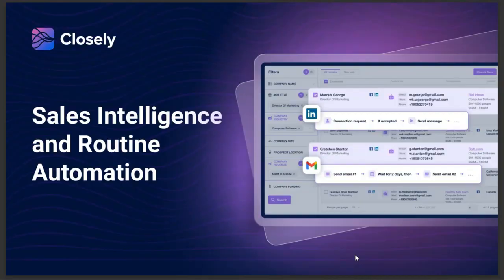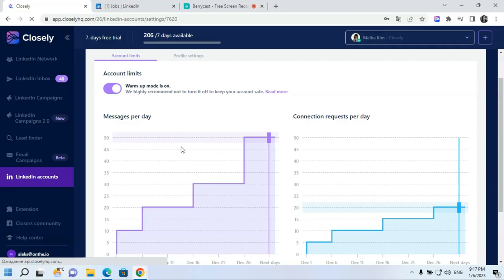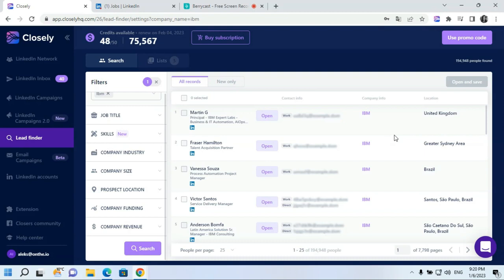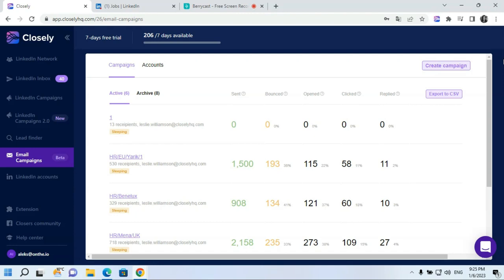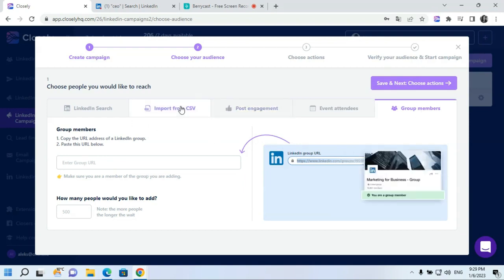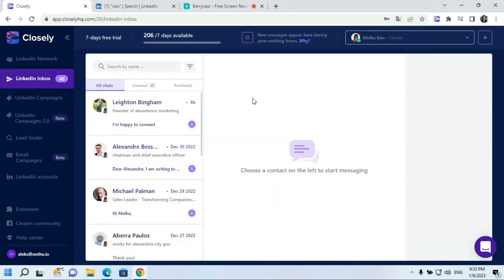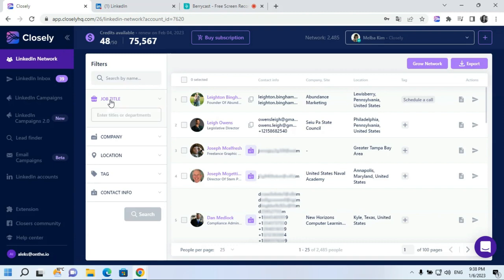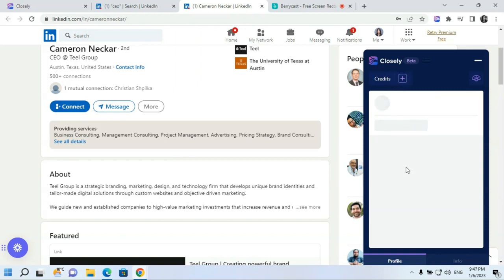Closely Review and Appsumo Lifetime Deal: Worth it or Waste of Money?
OR